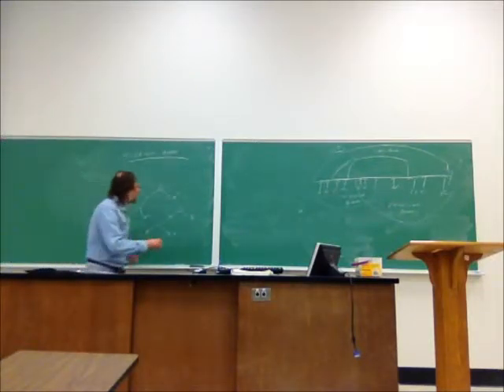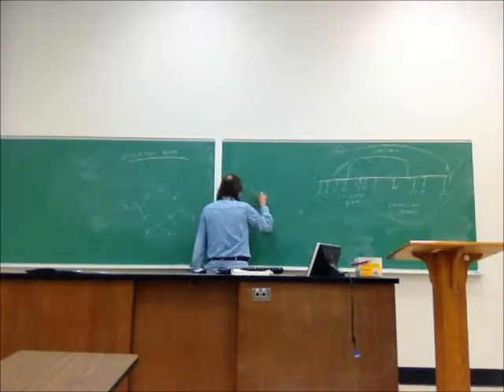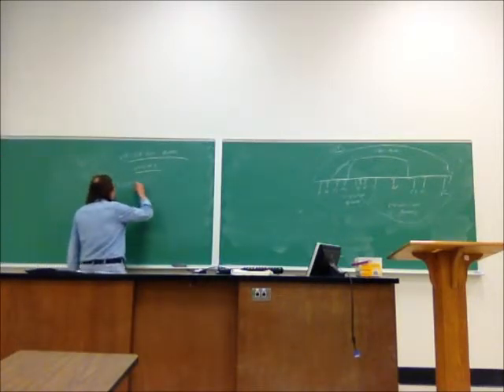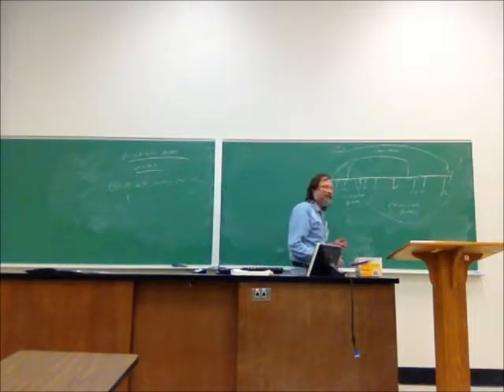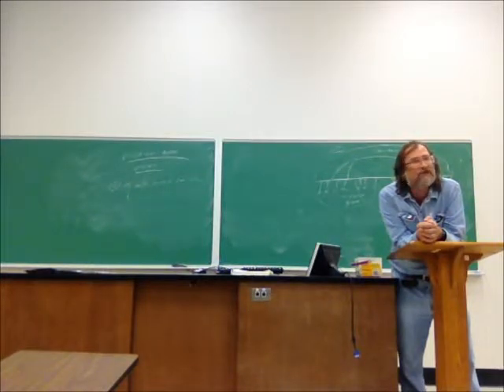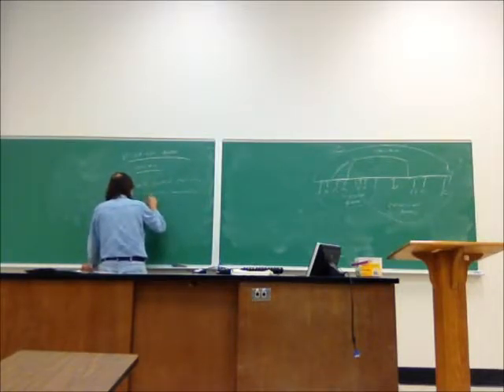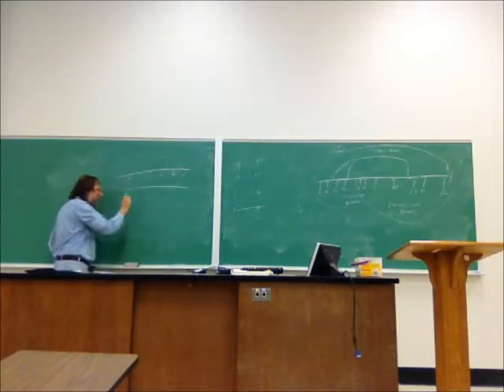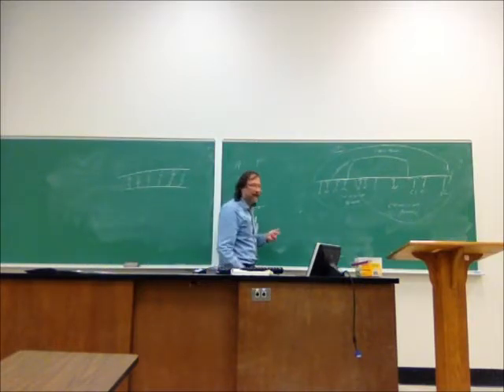Sauterer Cell Biology - Hydrogen Bonds